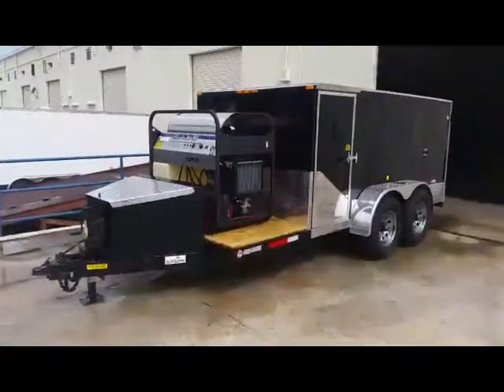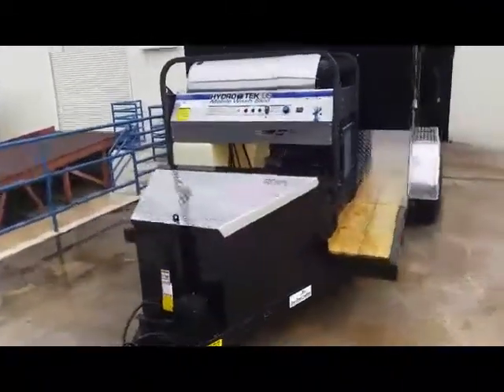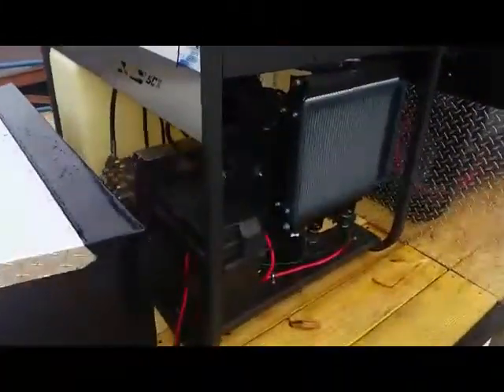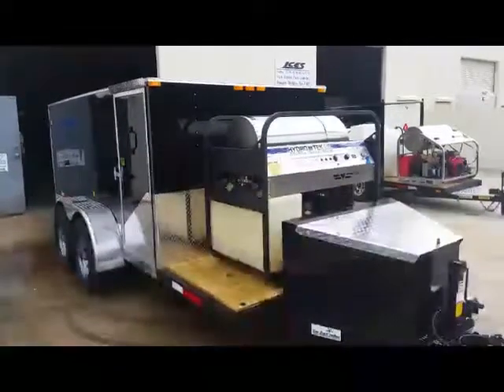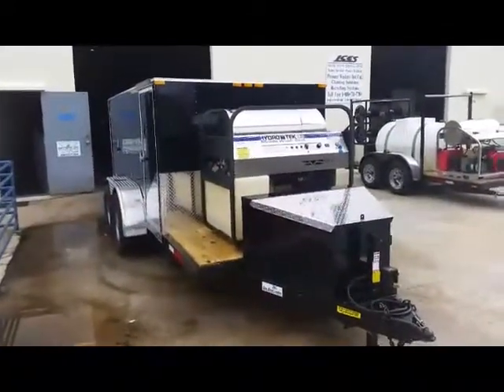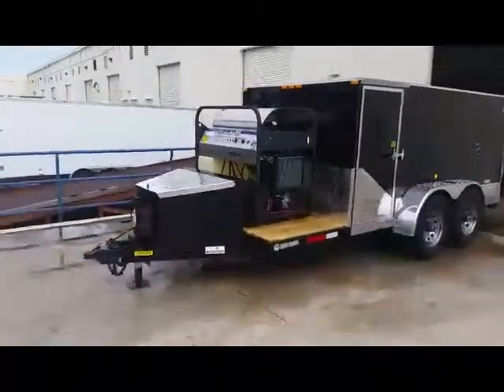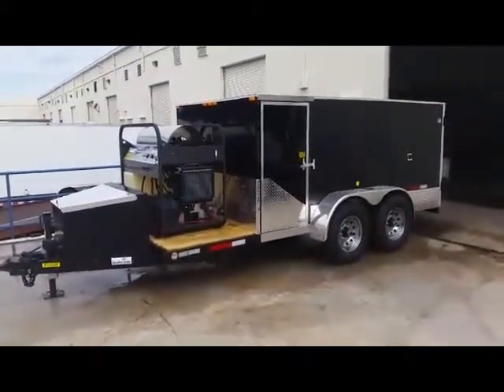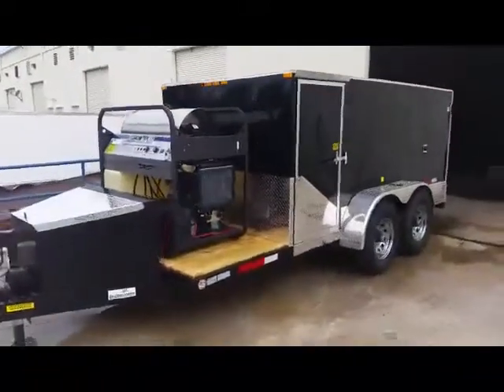HOT/COLD PRESSSURE WASHER TRAILER 800 731-7789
INDUSTRIAL CLEANIG EQUIPMENT
FT LAUDERDALE FLORIDA ASK FOR DENNIS
HYDRO TEK 3000PSI @ 8 GPM DIESEL DRIVE
GENERAL BELT DRIVE PUMP.